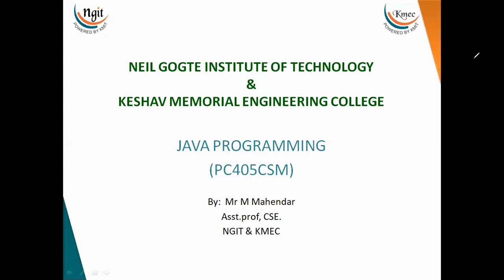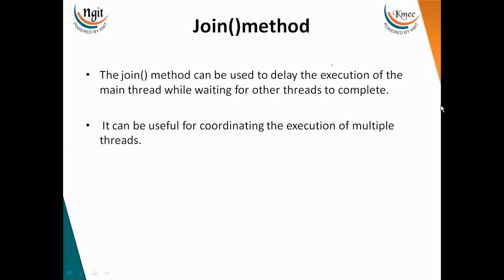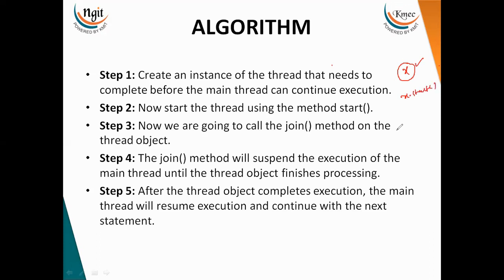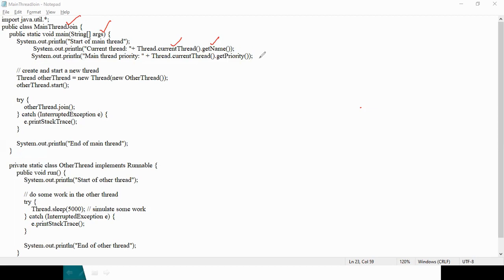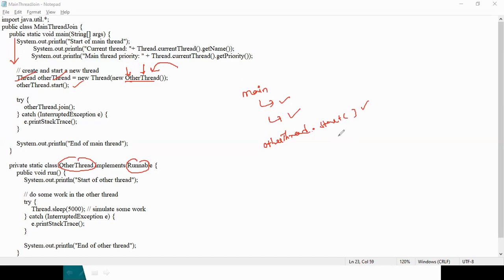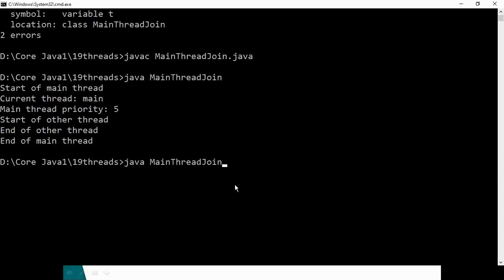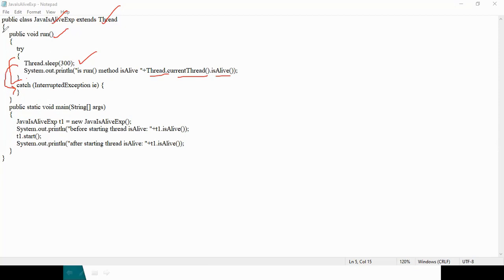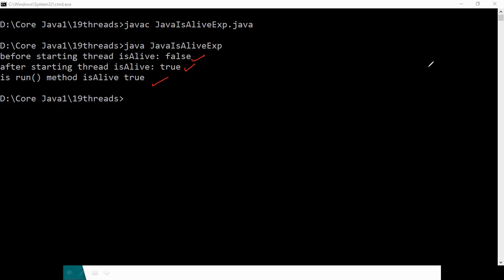2.4.2 The Main Thread, Using Alive and Join Methods, Thread Priorities